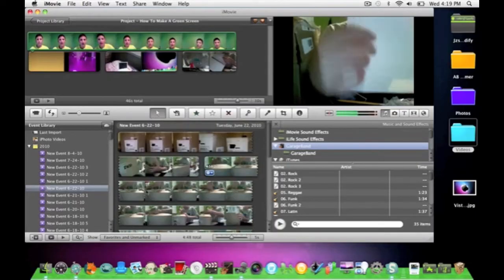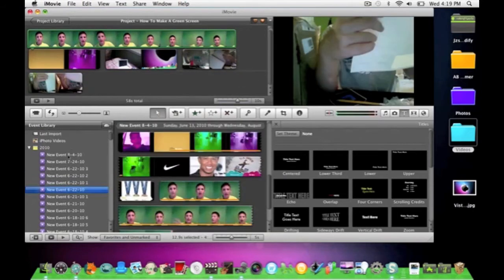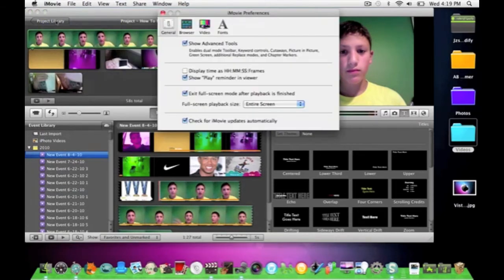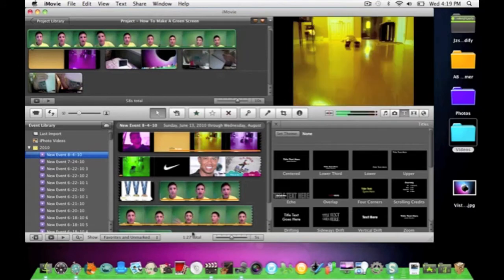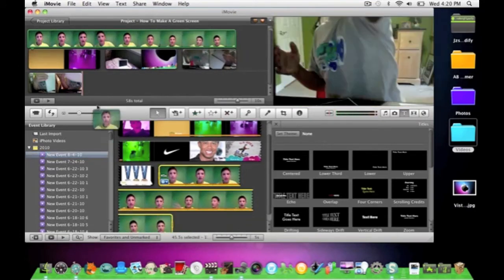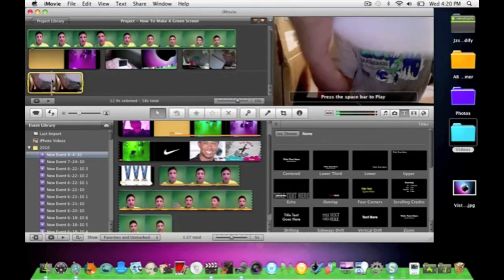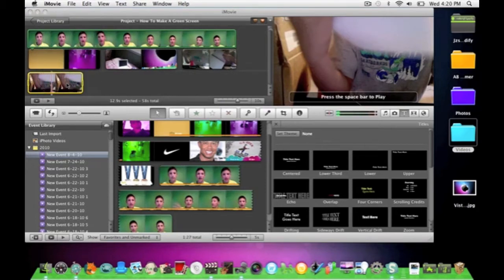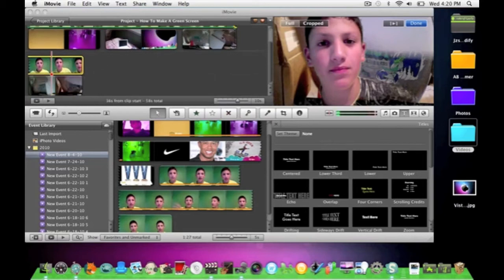How To Make a Green Screen Using iMovie 09